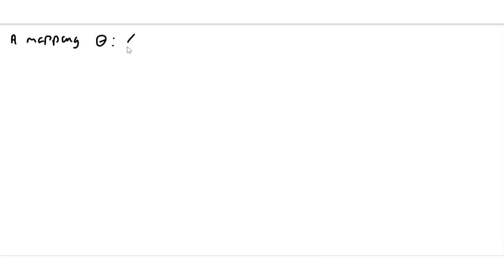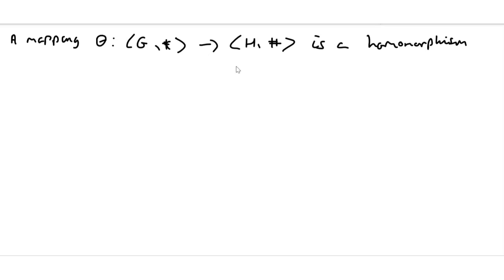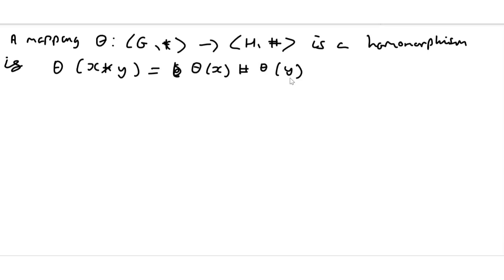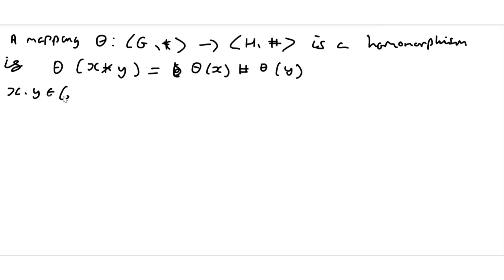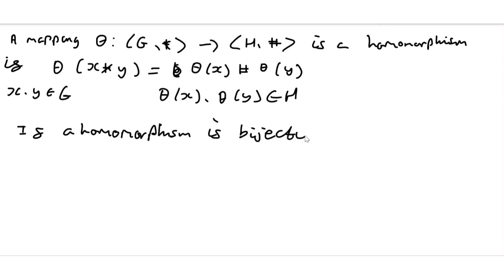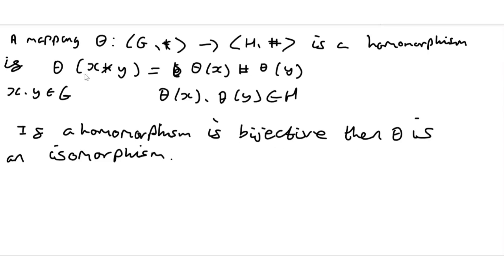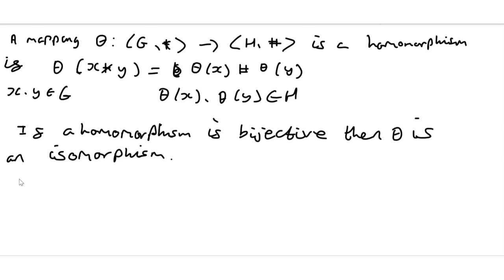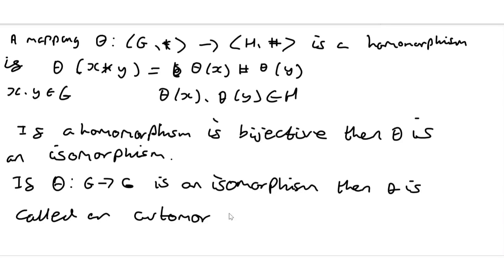What is a group homomorphism?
To begin with we define a homomorphism and then go on to discuss the important concept which is an isomorphism which are very useful in group theory and we will see that throughout these videos.
At the end of the video we look at a special case of an isomorphism which is a group automorphism.